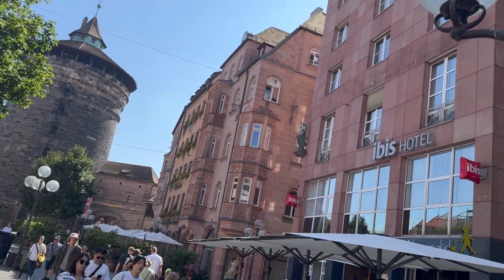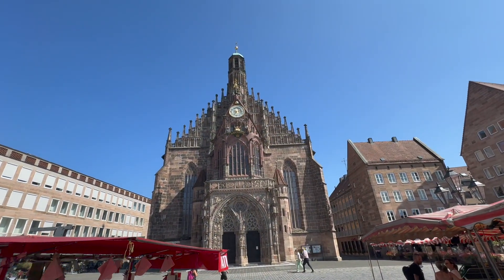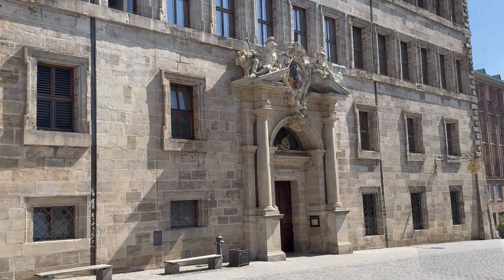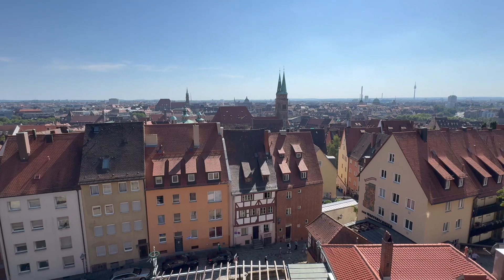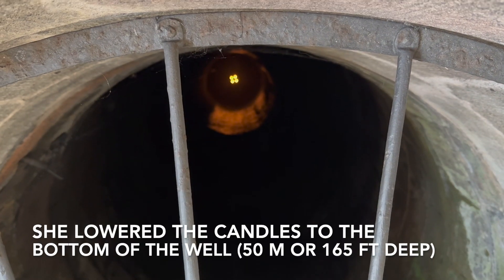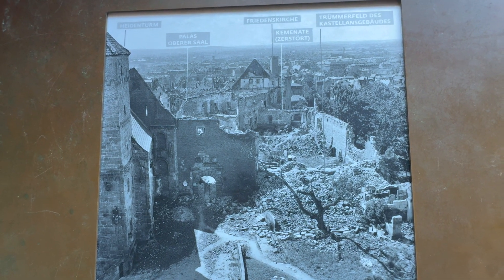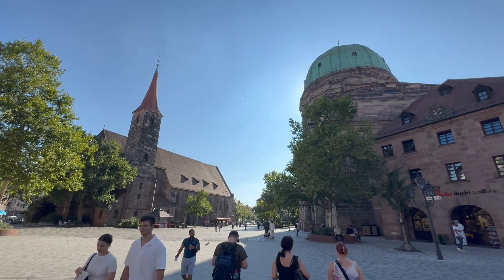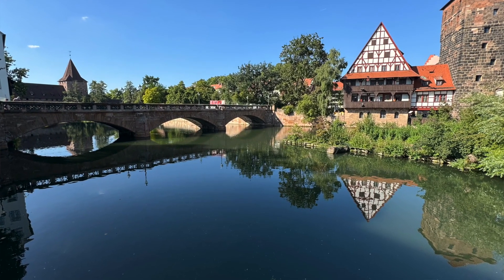Nuremberg Germany - Don't Miss This Underrated City!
My name is Phil and I am recently retired, so I have decided to spend the next 10 years traveling the world solo!  I am currently spending 4 months traveling in Europe.

This video documents my time in Nuremberg, Germany, which is a hidden gem that I stumbled across on my way from Berlin to Munich.  It is an underrated city, rich in history and culture, plus it has great food.

In the past year, I have traveled all over Europe and the South Pacific.  If you haven't seen my earlier videos, please check them out!  My next adventure will be spending a month in Munich, Germany, with several planned side trips.

Richard Wagner - "Ride of the Valkyries (Die Walküre)" performed by the U.S. Marine Band (public domain)